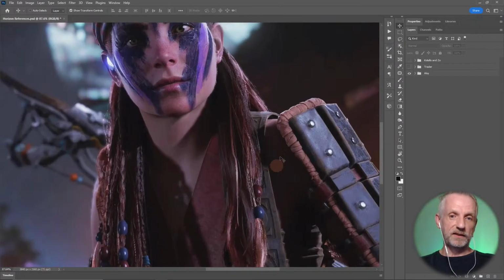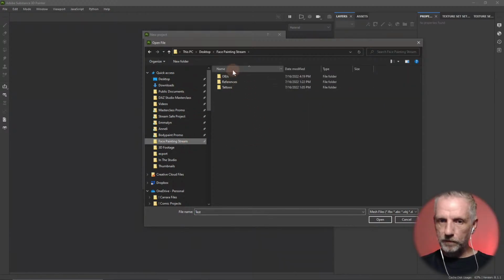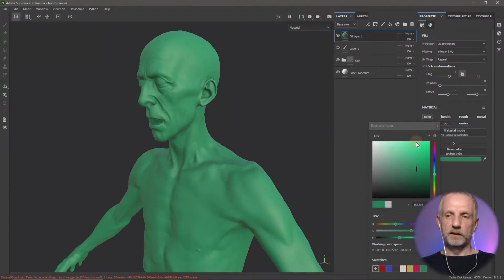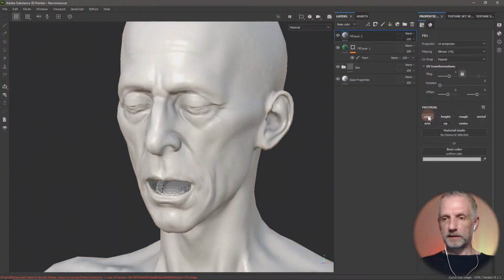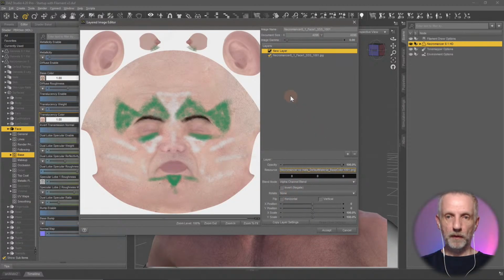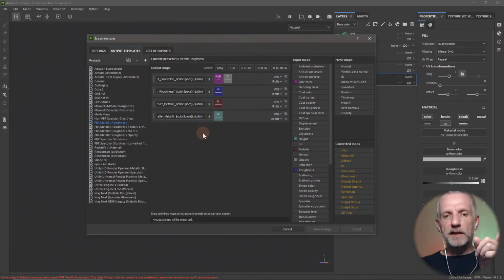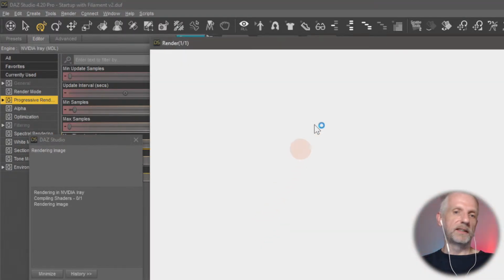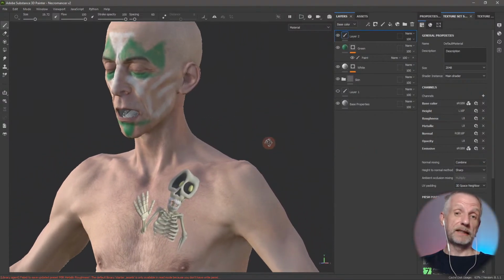Face and Body Painting with Substance Painter - In the Studio with Daz 3D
In this stream, Jay will demonstrate body painting on a Genesis 8.1 character with Substance Painter. He'll explain how to properly export your models, bring them into Substance Painter, and export the textures for use in Daz Studio.

Follow along and share your creations in the Daz Gallery with InTheStudio.

CHAPTER POINTS
00:00 Holding Loop
09:50 Titles and Welcome
12:10 Session Overview
21:10 Exporting Genesis 8.1 for Substance Painter
29:00 Using the UV Prep Pose
35:50 Applying skin textures to our model
41:30 Fill Layer Workflow in Substance Painter
52:40 Changing the Viewport Focal Length
54:00 Doing some Face Painting
1:01:40 Exporting Textures with Transparency
1:09:20 Creating an LIE Overlay from my Textures
1:20:00 Saving my LIE Preset
1:22:10 Creating a Geoshell from my Textures
1:38:30 Saving my Geoshell as a Wearable Preset
1:44:10 Render Settings Q&A
1:47:30 Adding Veins Q&A
1:54:00 Rendering in Substance Painter Q&A
1:57:20 Projecting Tattoos Q&A
2:00:50 Goodbye

FIND DAZ:
Follow along!